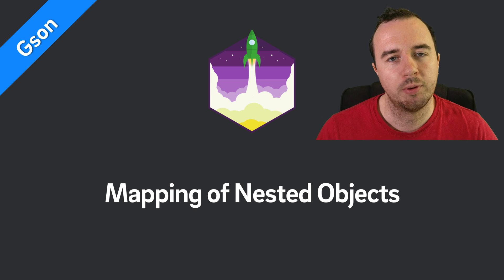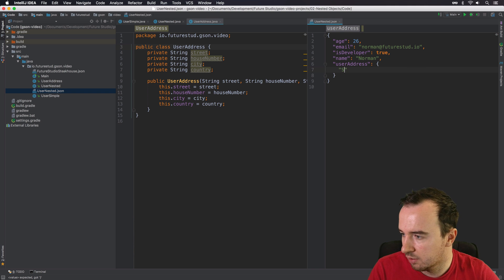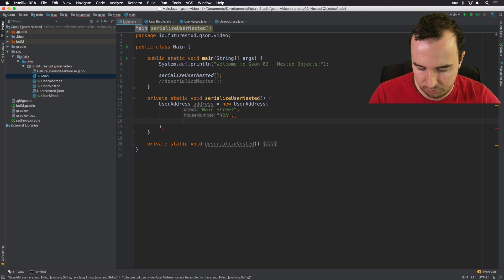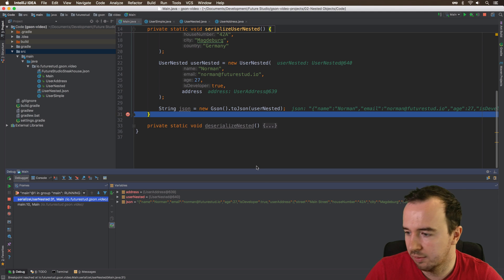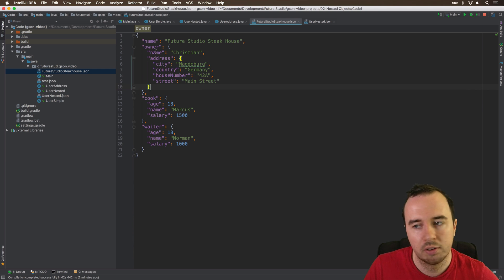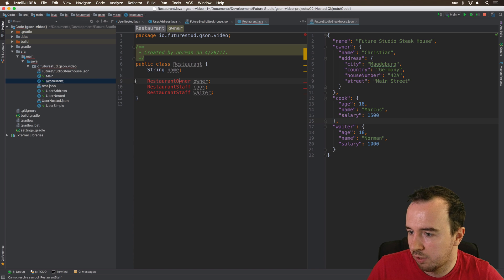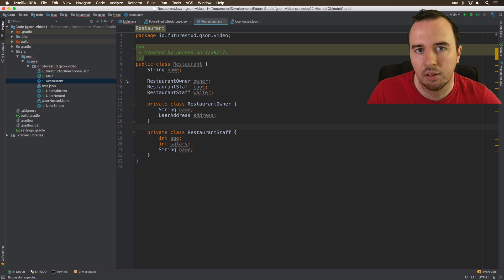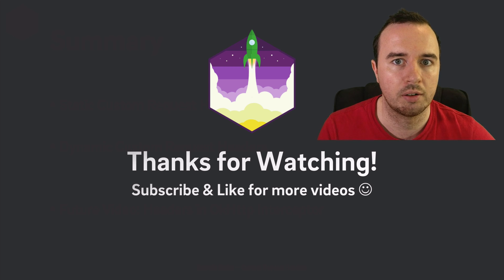Gson Tutorial — Mapping of Nested Objects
In this video you'll get learn how you can map nested objects with Gson.

Tip: turn on subtitles to deal with my accent.